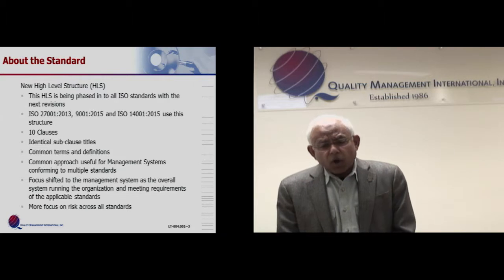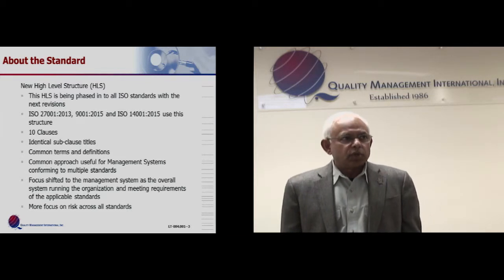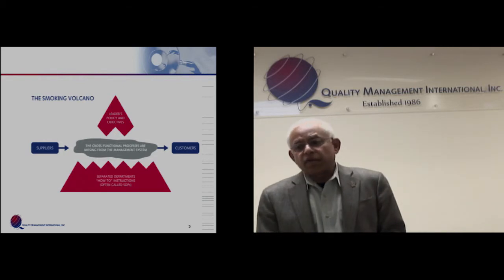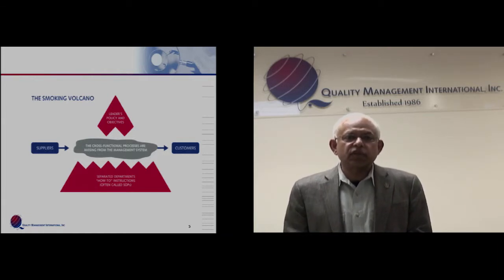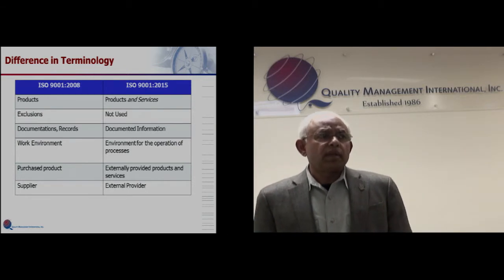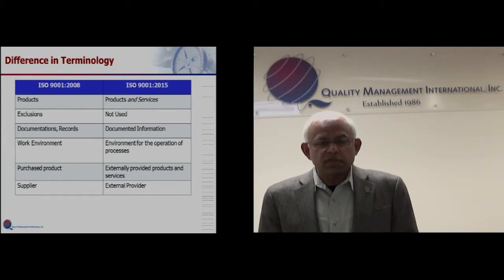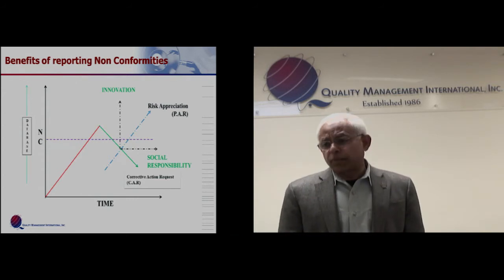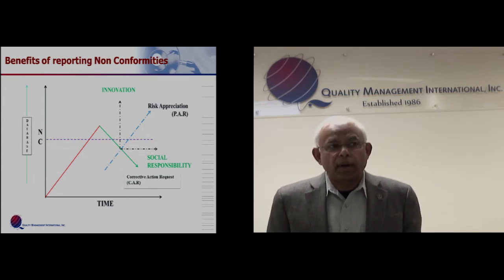ISO 9001:2015 - A snapshot